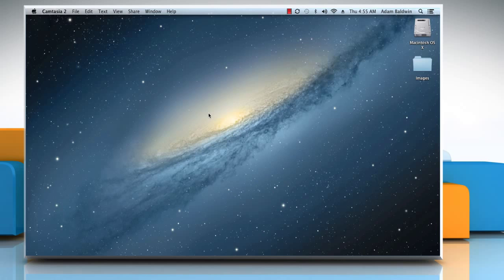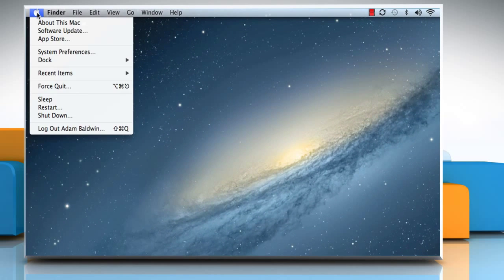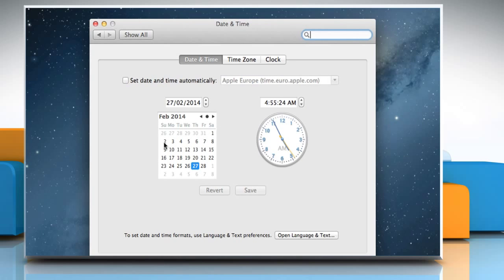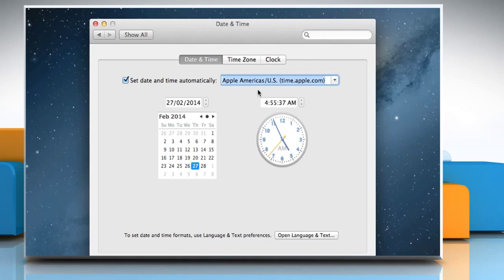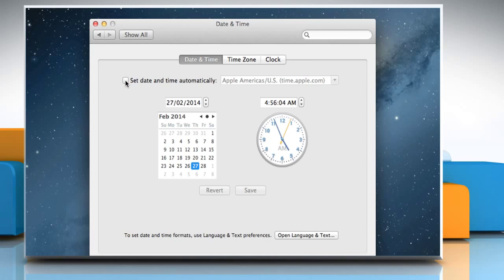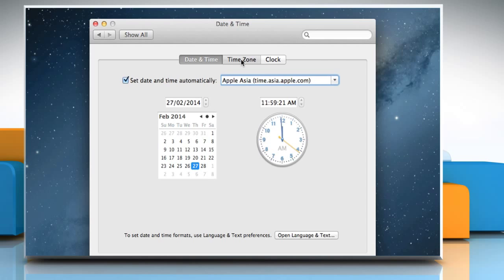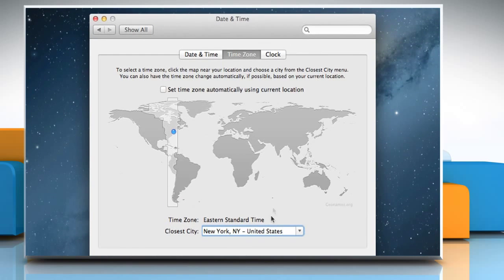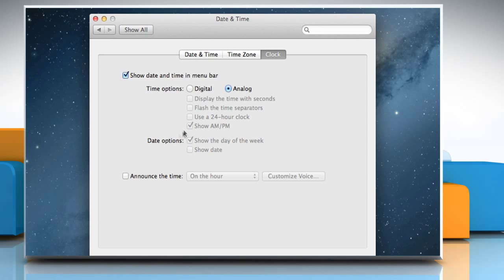How to Change the Date and Time in Mac® OS X™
Manually Changing Mac's Date and Time: Looking for methods to adjust or change the date and time in Mac® OS X™, just follow the easy steps shown in this video.